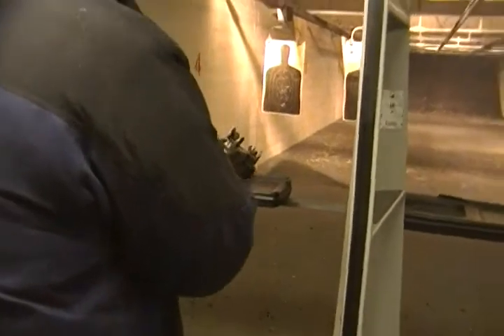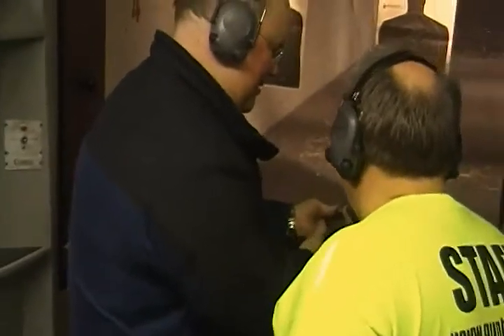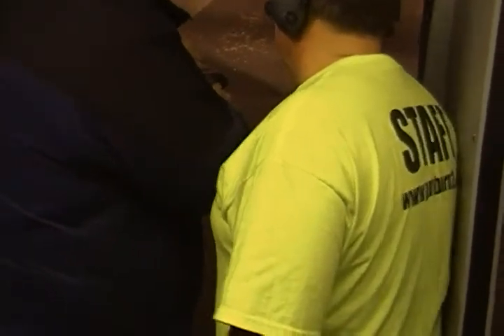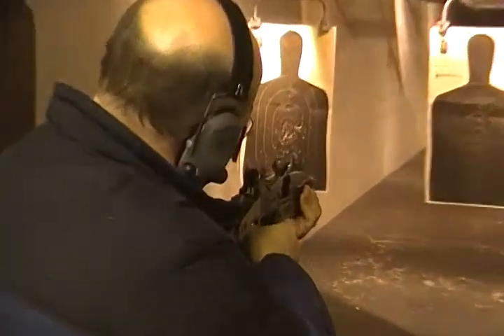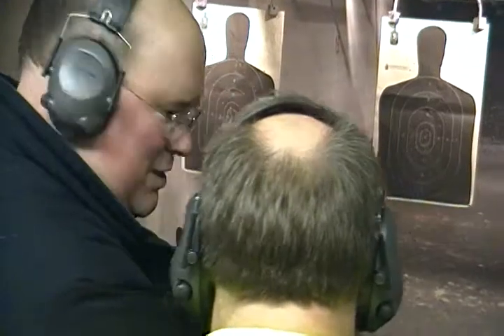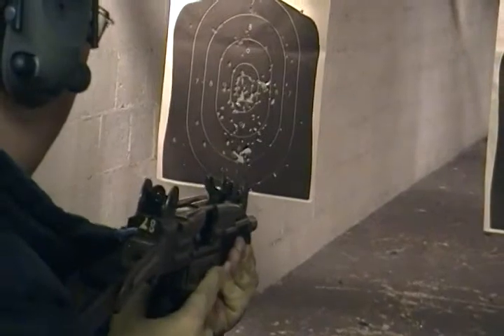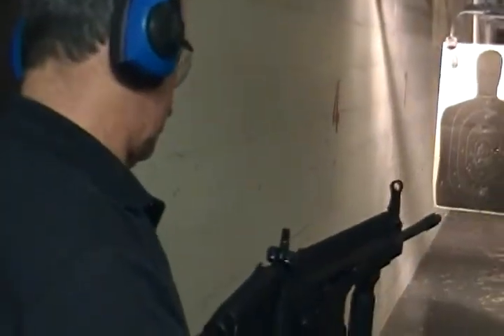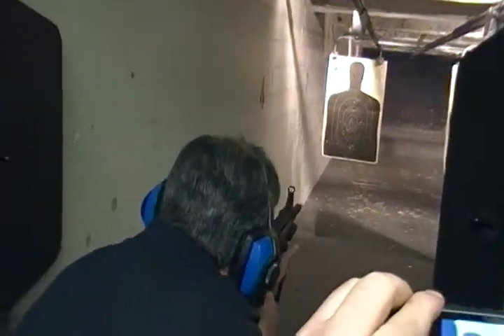Gun barn 2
Gun barn 2 full auto shoot